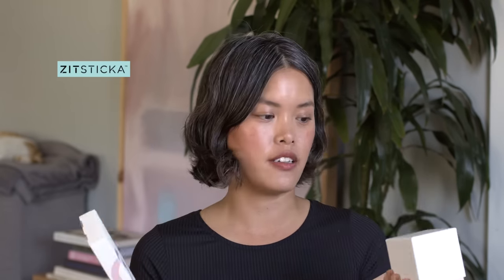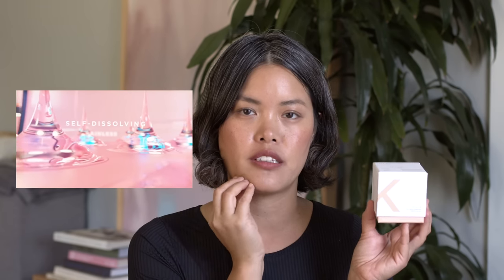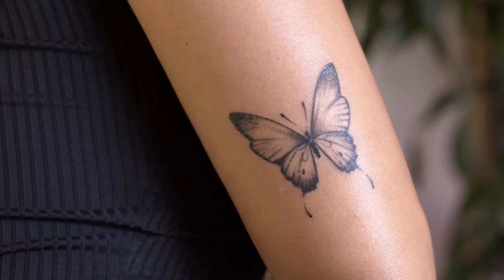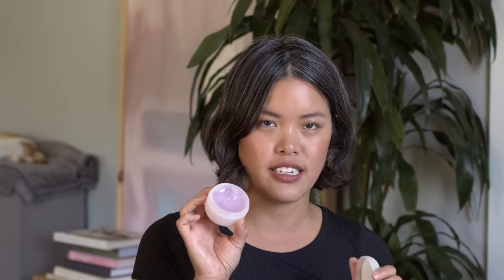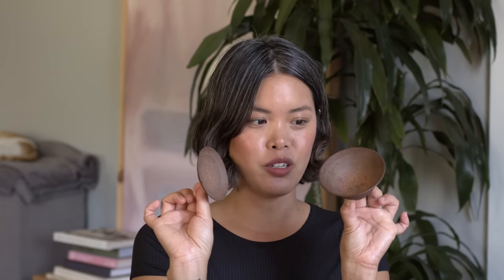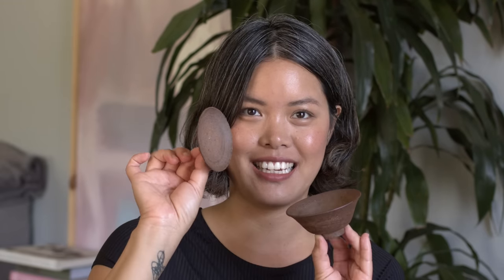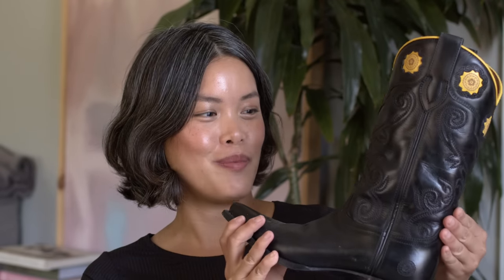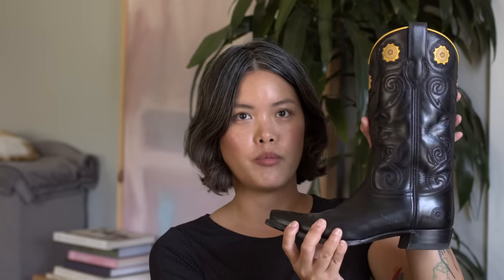General Favorites | May 2022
my gear

Before purchasing anything, please do additional research as I’m not a skincare, makeup, lifestyle professional.  I’m just a regular human being who happens to document the things I like.  I, like you, am trying my best to do better and I hope to guide you through more informed purchases; not mindless consumption.